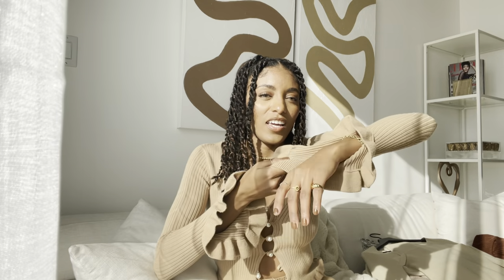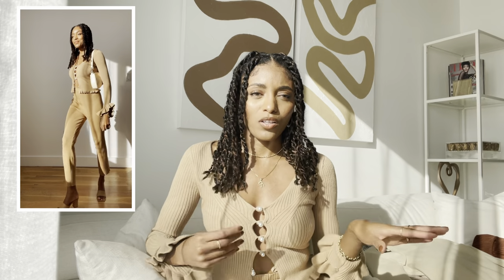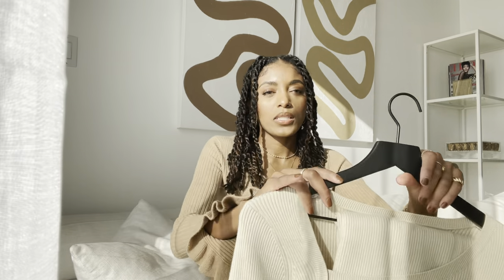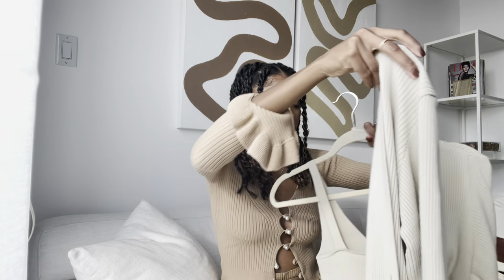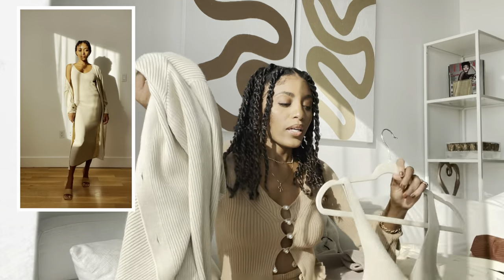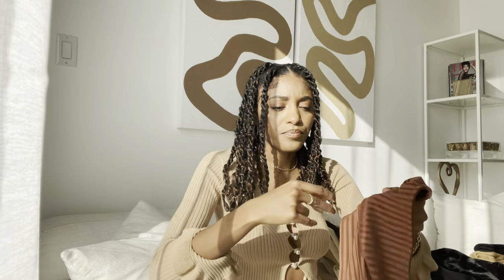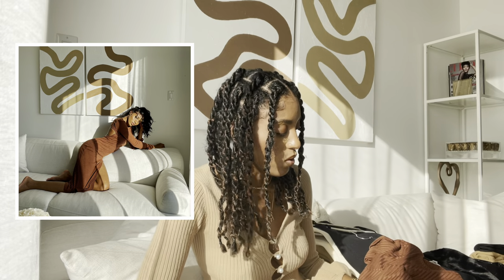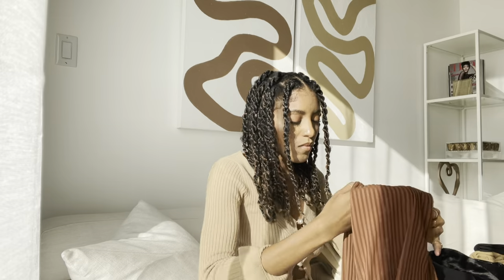CLOTHING HAUL Fall/Winter 2020 | Loungewear | Knitwear | Outfits for working from home.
Looks:

1. Camel Knit Cardigan
Camel Knit Pants
Shoes you might like

2. Beige Knit Top
Beige Knit Skirt

3. Sweater Dress with belt

4. Beige Sweater Dress
Beige Long Cardigan

5. Ivory Active Top
Ivory Active Leggings
Another color top I love
Another color leggings I love

6. Camel Wool Knit Pants: Can't find online but check out the store

7. Black Fur Trim Dress

8. Brown Cut-Out Dress

9. Black High Neck Sweater Dress

10. Brown Cashmere Sweater

11. Camel Belted Dress
Coat you might like
Another Coat

In Black

13. Black Leather Coat

Xx,
Remonia